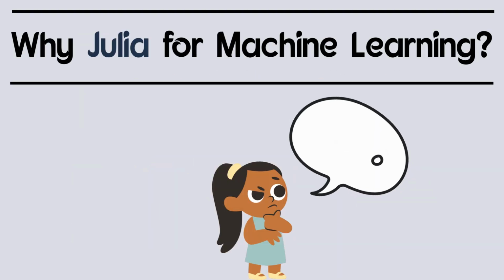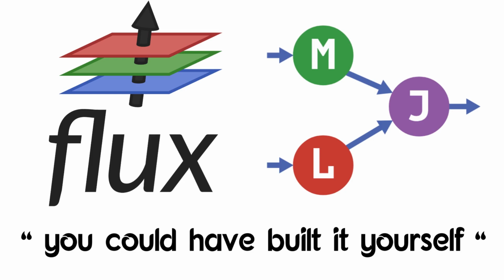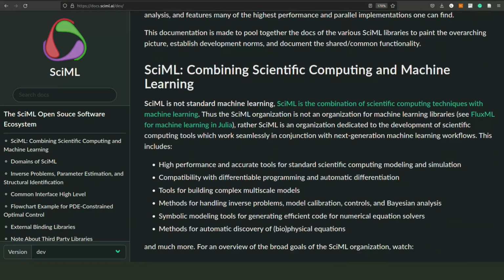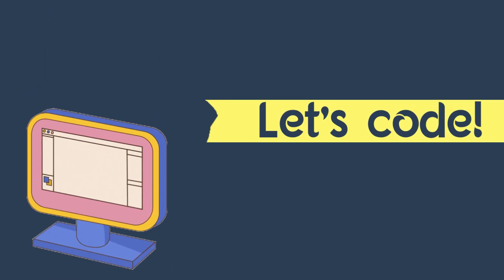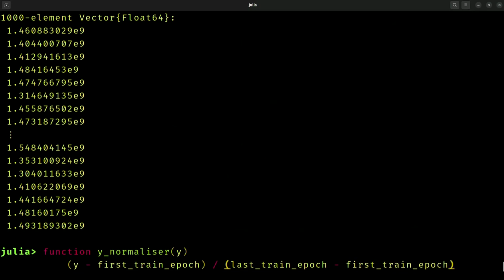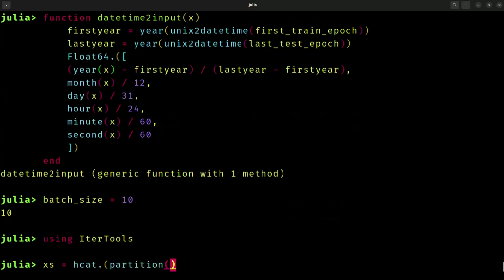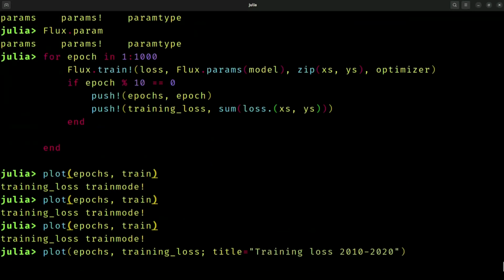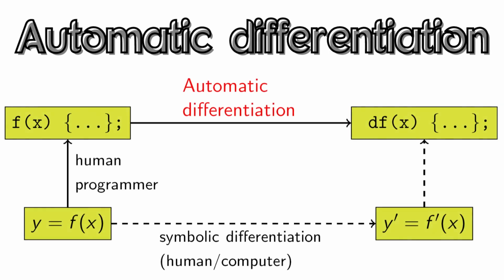The Julia Language & Machine Learning. A brief tutorial